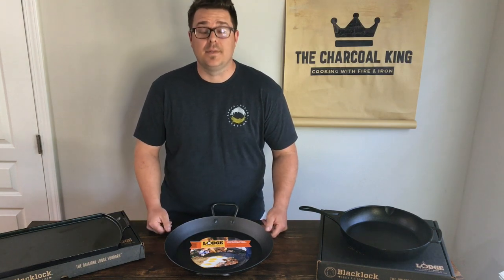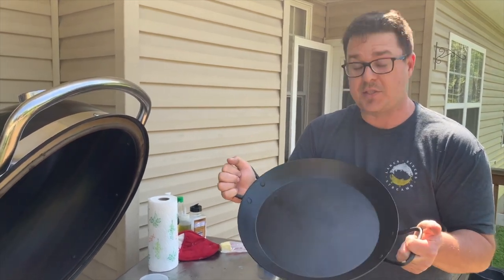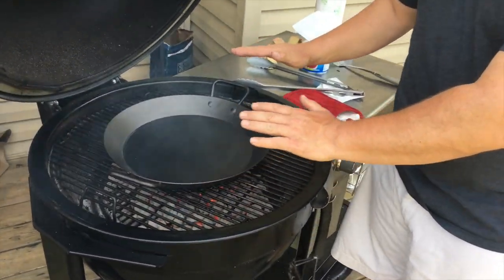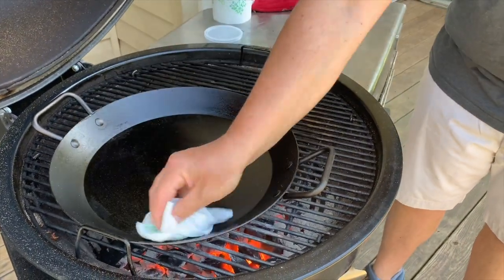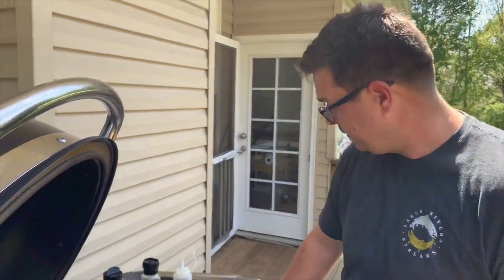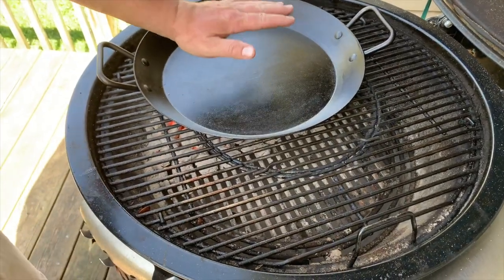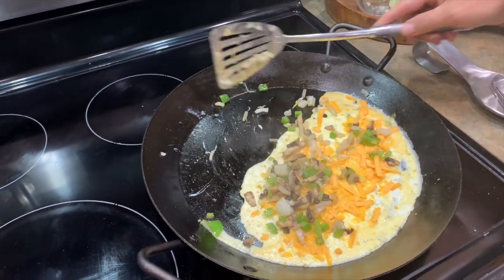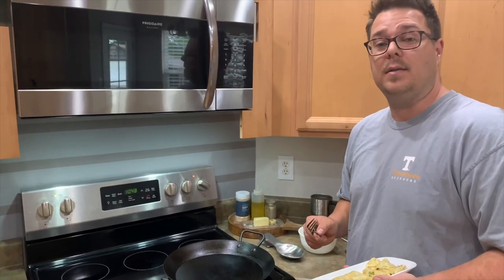Lodge Paella 15in Carbon Steel Skillet Review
The Lodge Paella 15in Carbon Steel Skillet is an absolute must-have for your collection.  It's light weight but packs a heavy punch in the kitchen or on the grill. This pan is great for everything from omelettes, paella, stir fries, and even baking.  Here is a list of reasons why this Lodge Paella Carbon Steel Skillet was a 5 out of 5 for me:
1. Lightweight
2. High side walls
3. Oversized cool handles
4. Easy to season
5. Washes out with ease
6. Versatile
7. If you catch it on sale like I did, it's a GREAT deal!

Now here is the list of cons for me:
GOOSE EGG
Thats right a big fat ZERO.  I couldn't find anything wrong with this carbon steel pan.

Theflattopking.com

WEBER LINKS:
Weber Griddle Insert --
Weber 28in Griddle --
Weber Genesis S-435 —

MY FAVORITE COOKING TOOLS:
Wireless Thermometer
My Infrared Laser Thermometer
KitchenAid Artisan Series 5 Quart
Breville Smart Oven Air Fryer Pro

Cavender's All Purpose Greek Seasoning

PIT BOSS  Southwest BBQ Rub
PIT BOSS  Lonestar Beef Brisket Rub

KNIVES I USE:
HENCKELS Four Stars 7in Filet Knife
HENCKELS Four Star Utility Knife
VICTORINOX 6in BONING KNIFE

GRIDDLE MUST HAVES:
Meat Press Stainless Steel
Squirt Bottles
Melting Dome and Resting Rack

SMOKER AND GRILL MUST HAVES:
Black Disposable Gloves
Weber Burger Press
Charcoal Chimney
OXO Good Grips Silicone Pot Holder